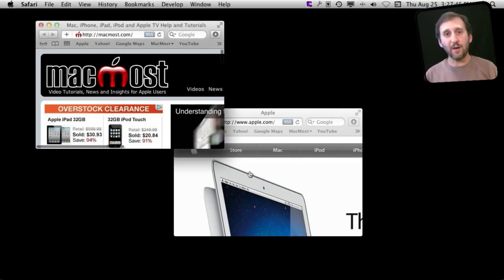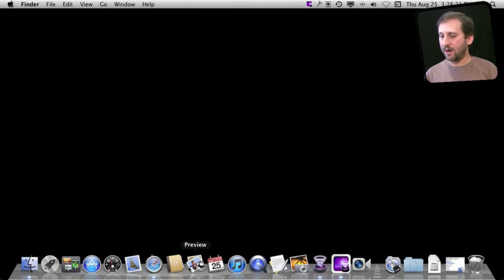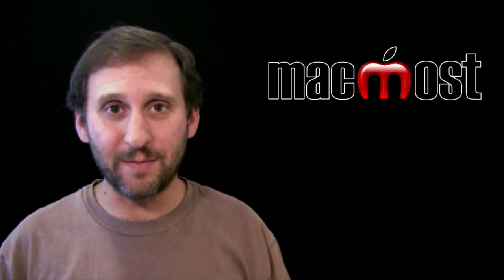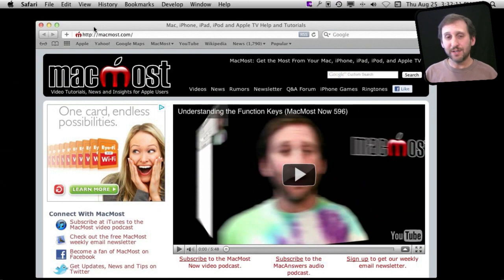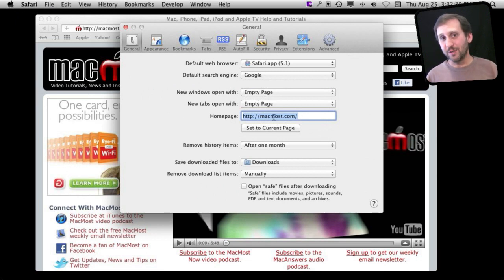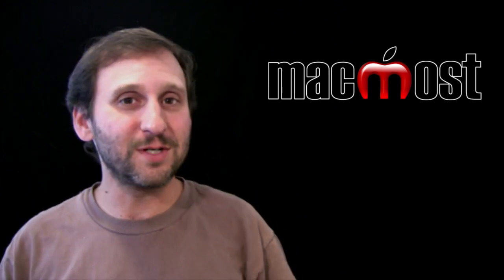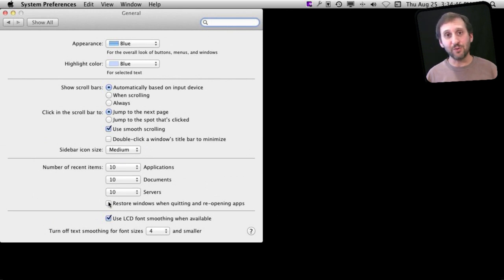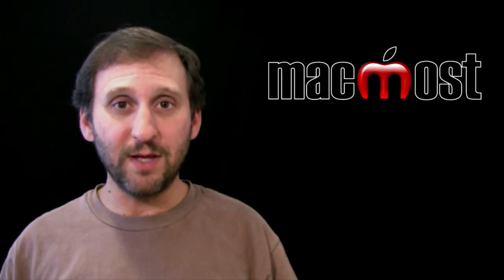Understanding the Resume Feature (MacMost Now 597)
The Resume feature in Lion allows you to quit applications and then run them again with your windows intact. Any documents or windows you had open before will open again the next time you use the application. This can be disorienting at first, but it can also be useful. Find out how to quit applications and have them start fresh next time. Find out how to disable the Resume feature if it is not for you.